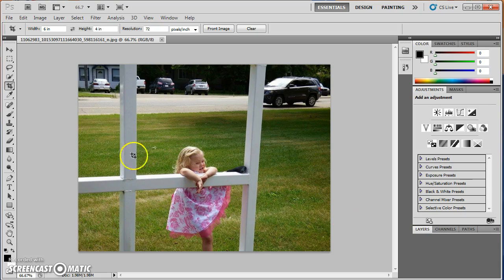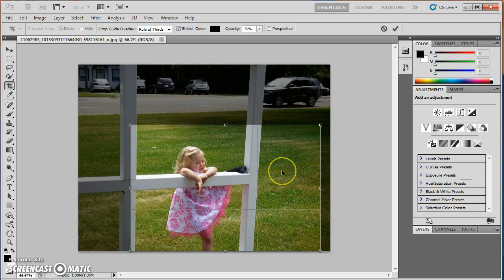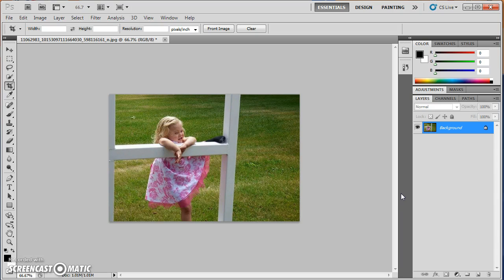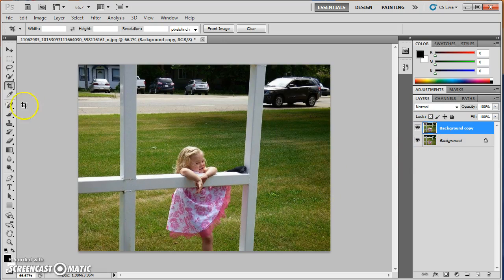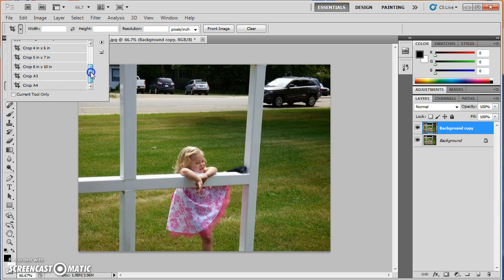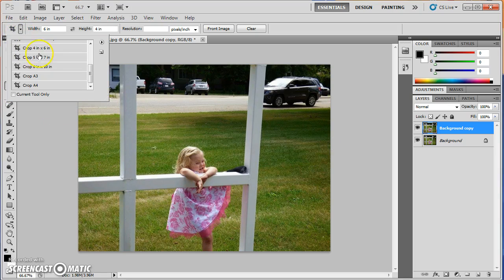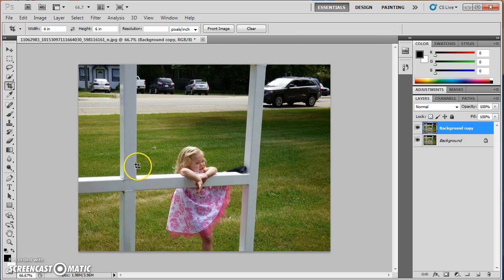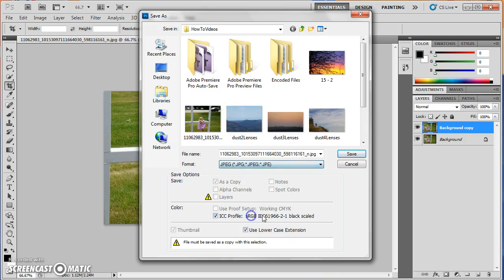10. Cropping in Ps